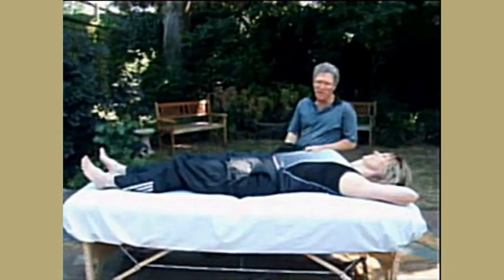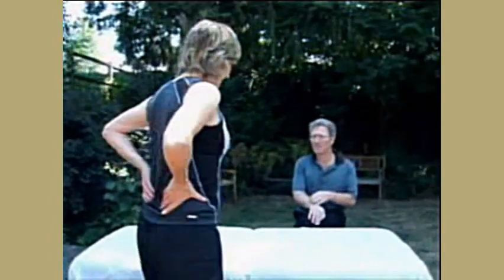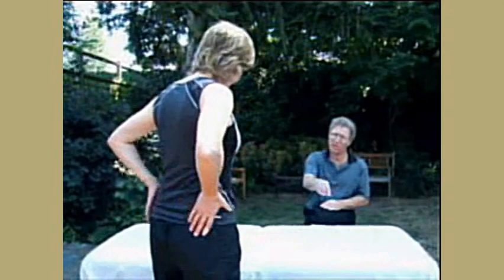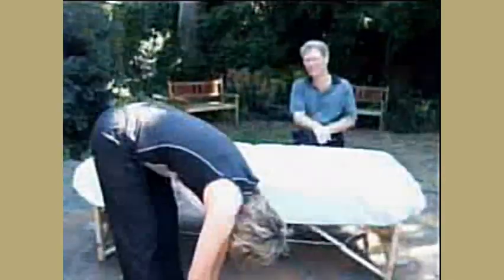After Session #1 - A Client's Immediate Experience